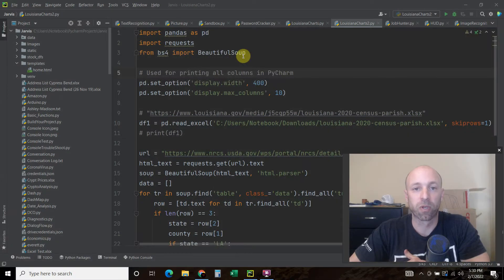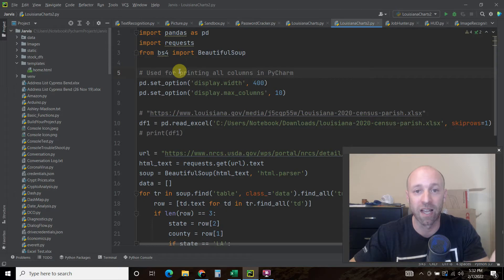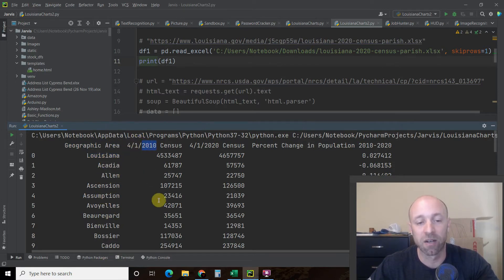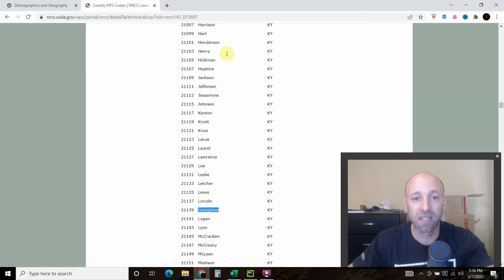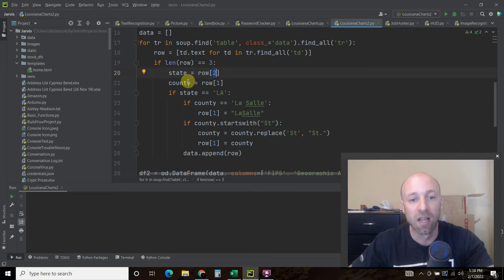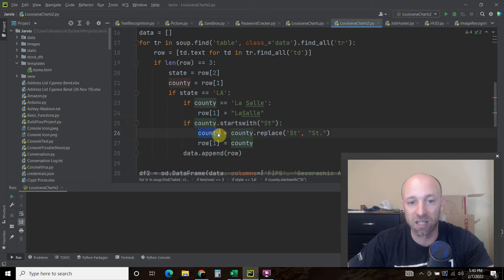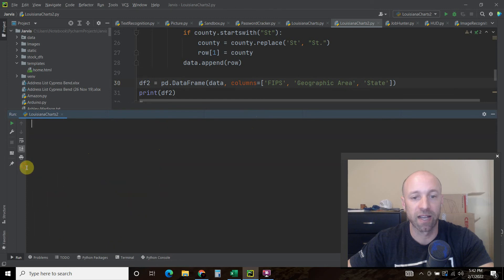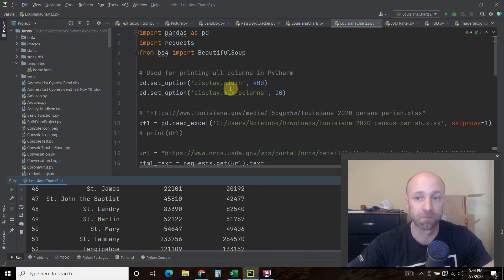How to Do a vLookup in Python using Pandas | #169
I'm going a project where I need to merge the data in two data sources and will need to do a vlookup in Python using Pandas. Then we're going to put it all into one dataframe to use in a future Plotly Dash project. This is similar to using vlookup in excel, but you can store the data in a single dataframe.

Full disclosure: I had to seek advice from StackOverflow and how to extract the row data from a website. You can see the original answer and others